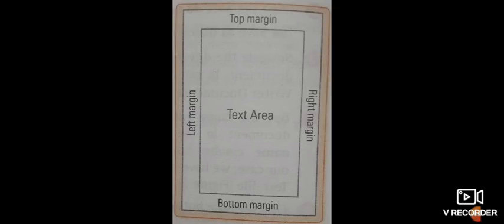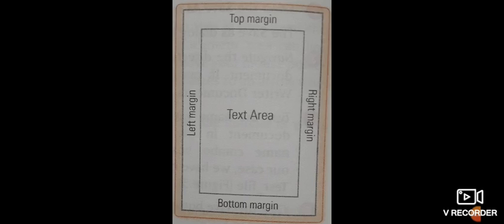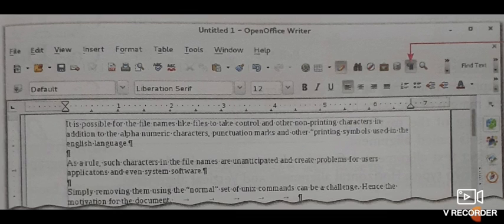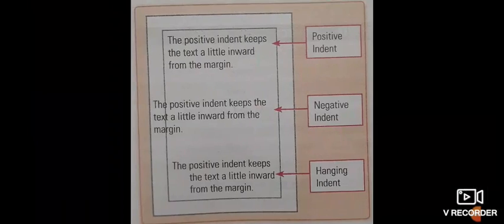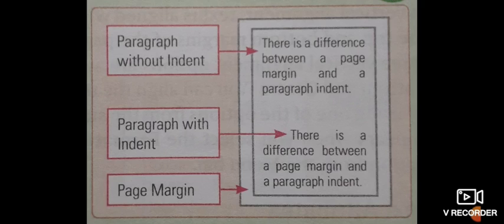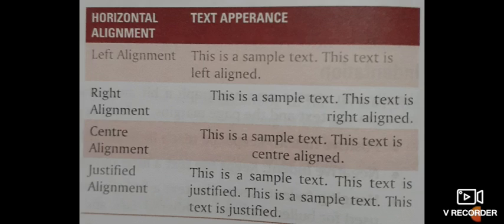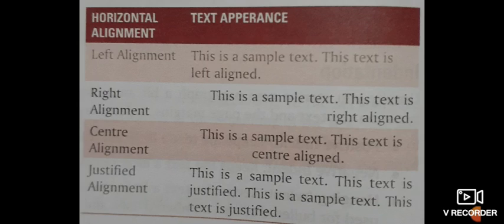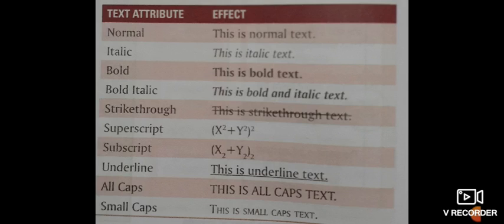Class 9 Computer